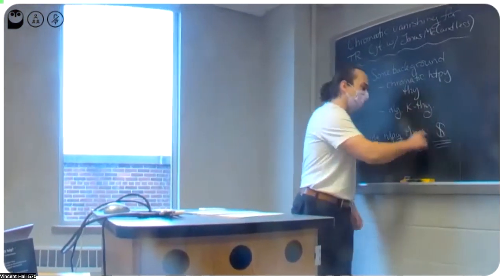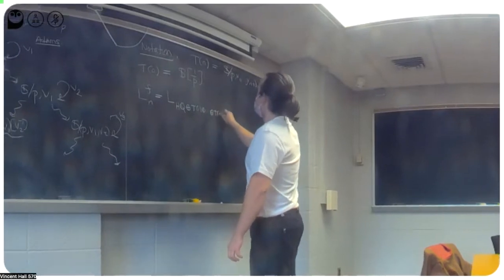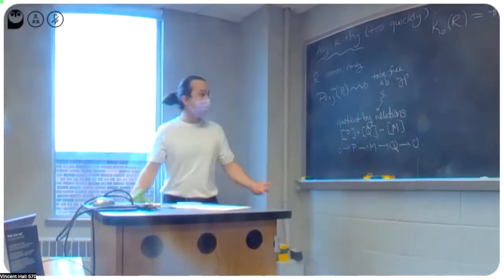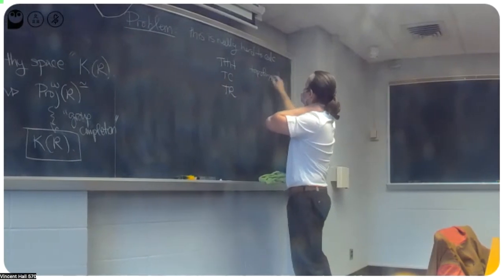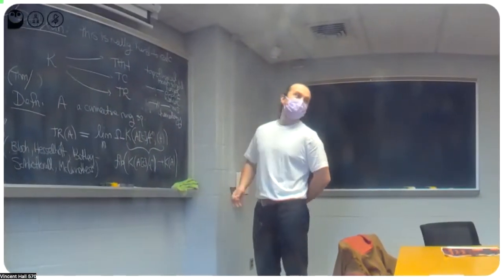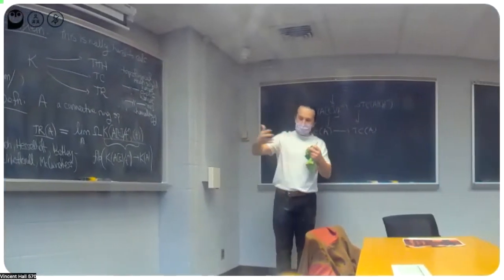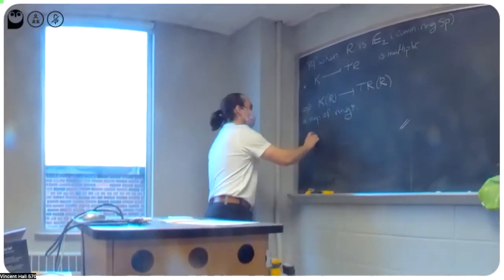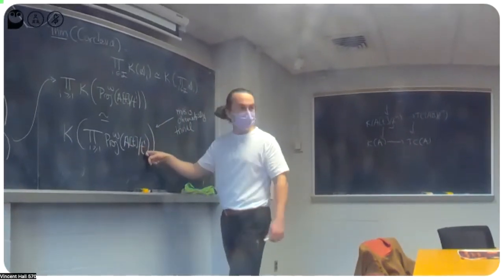Liam Keenan (University of Minnesota); October 24, 2022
Chromatic vanishing for TR